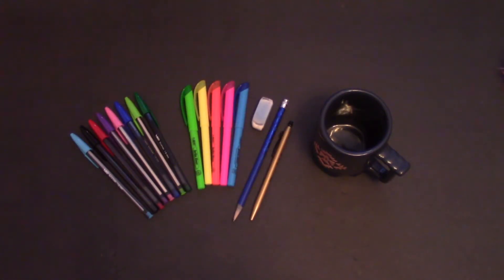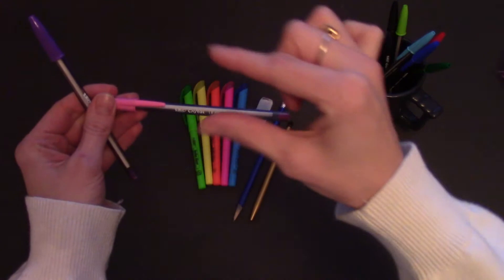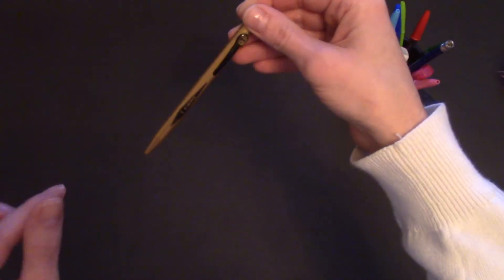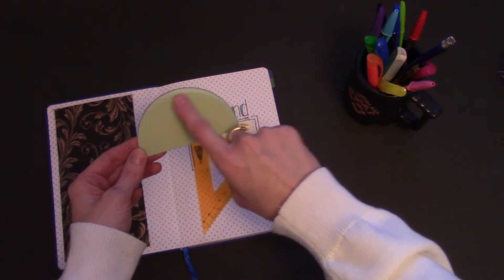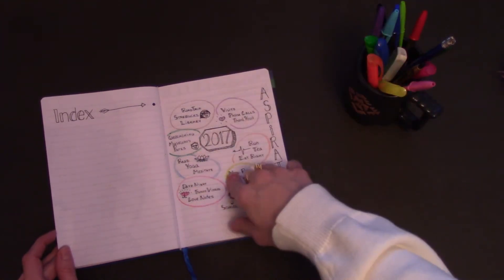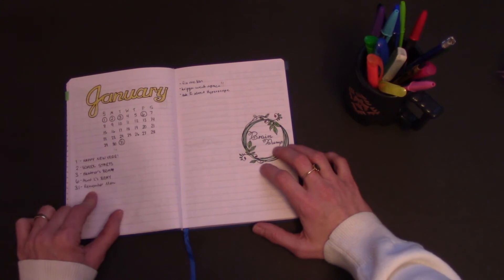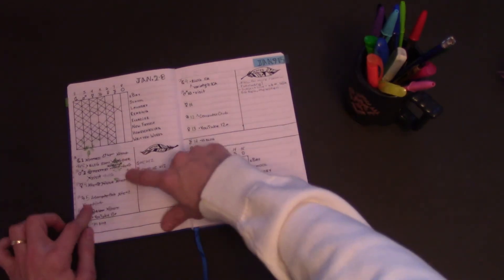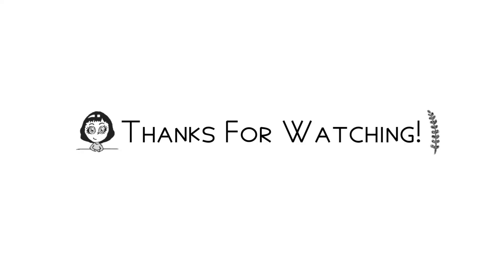Bullet Journal + Flip Through + January 2017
Plan with me in my very first bullet journal! I've been using a planner for a long time but bullet journaling is new to me.

+ Pencil Cup
+ Supplies
+ Imagine Eccolo Journal
+ Index
+ Month-at-a-Glance
+ Weekly Spread
+ Repeat Task Tracker

This atmosphere sound has been released under the
Creative Commons Sampling Plus 1.0 License.